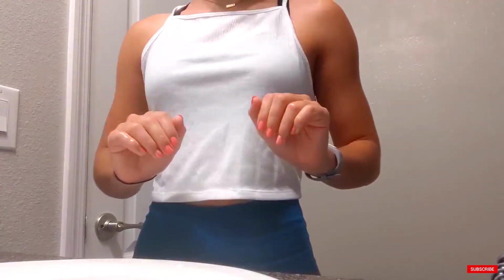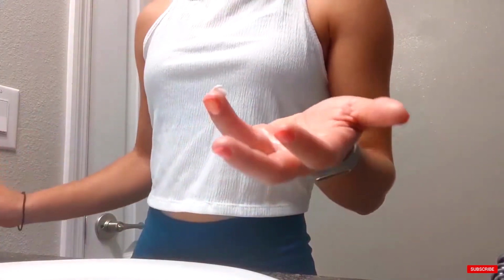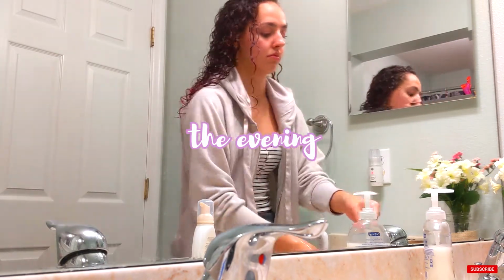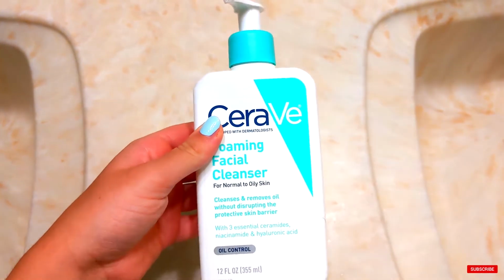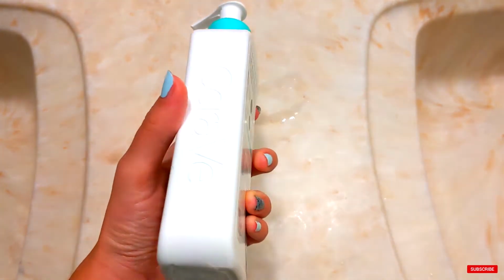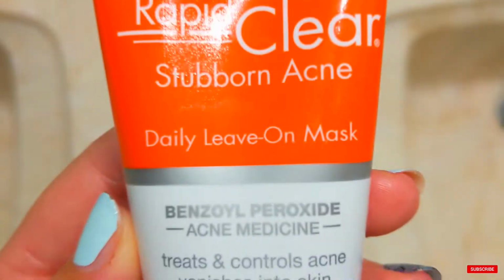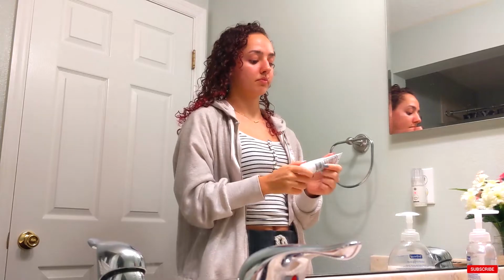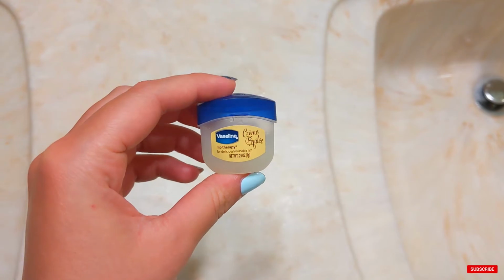My Skincare Routines | 2020 Quarantine Edition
Hey lovelies! In this video, I am showing you my skincare routines 2020 quarantine edition! Check out my Differin Gel Review video if you want to know more about differin. I have had acne for most of my life, so I know it can really be a struggle finding the right products. The key with acne is to KEEP IT SIMPLE. I don't do any crazy face masks or jade rollers, etc. By doing this, I have achieved the clearest skin I have EVER had.
Here are some of the products I mentioned:

Differin Gel

Aveeno Ultra-Calming Face Wash

CeraVe AM SPF 30 Moisturizer

CeraVe PM Moisturizer

CeraVe Foaming Face Wash

Benzoyl Peroxide Daily Leave-On Mask (2.5%)

Benzoyl Peroxide Spot Treatment (10%)

Hey guys! My name is Ashlyn! I'm a 19 year old college student in Florida and am super passionate about the things I do and inspiring others! Some things you might find on my channel are circus videos, easy and simple self-care, fitness videos, and fun food ideas. Thanks for visiting my channel and taking the time to watch me. You all are awesome!

:::::::::::💛FAQ💛:::::::::::
name: Ashlyn:)
age: 19
birthday: july 26
zodiac: leo♌
grade: college!
camera: Google pixel 3a
nationality: American